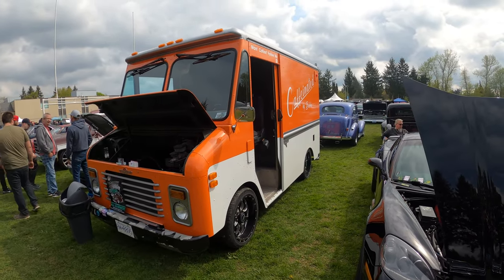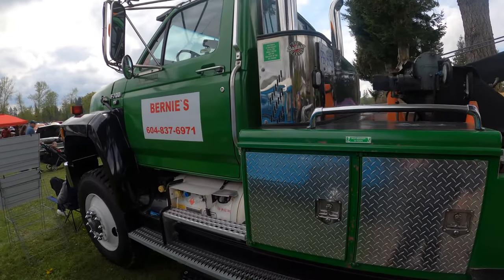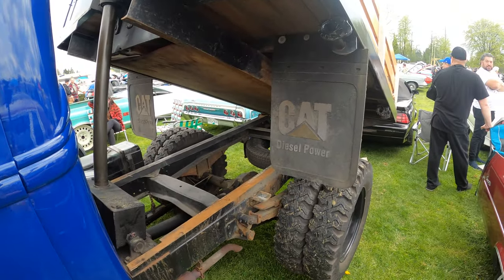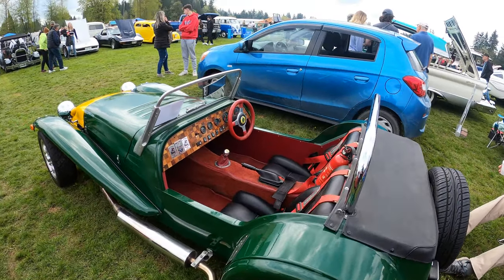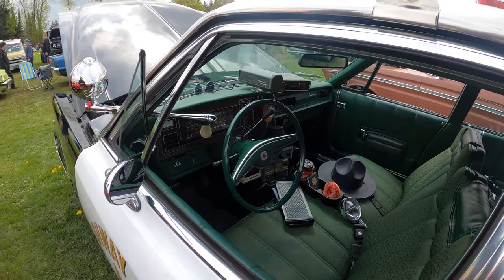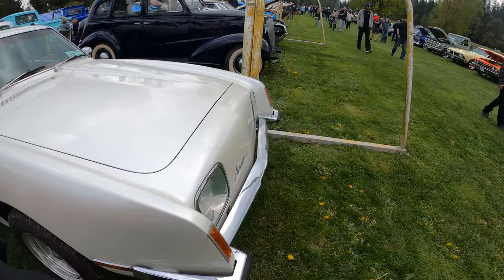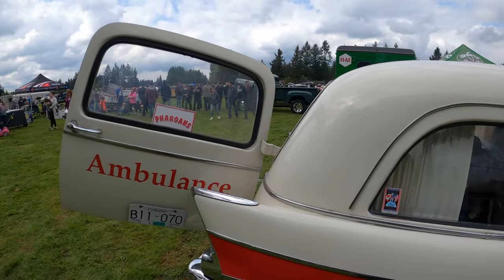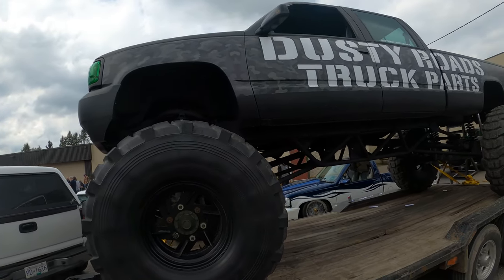Old Cars, Destructive Cars & More At The DW Poppy Car Show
We're back for Part Two of the DW Poppy Car Show.

Tag along as we take a look at some of the most amazing, tricked-out rides in British Columbia.

If you enjoy these videos and want to help me keep making them until I reach monetization, you can do so by making donations